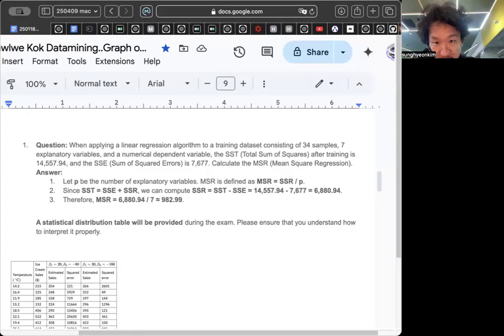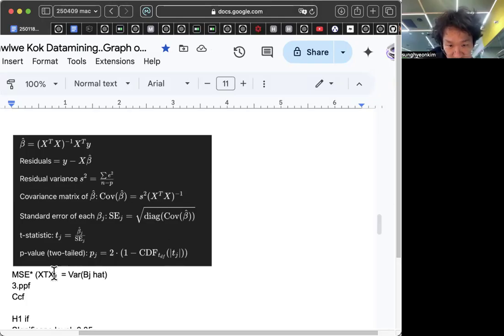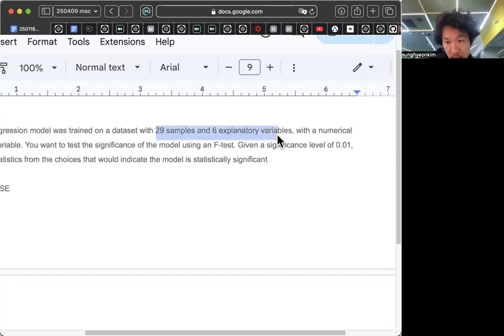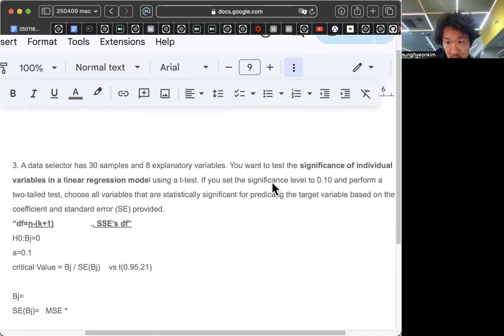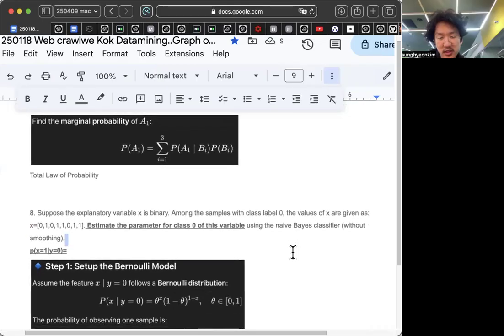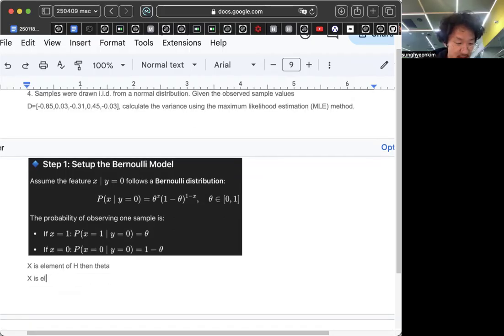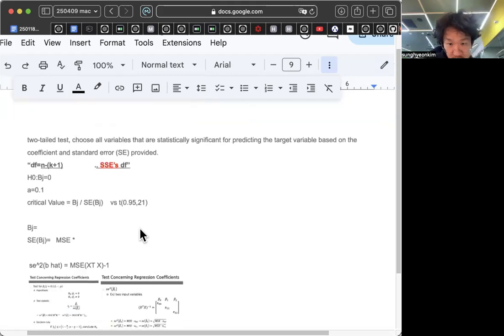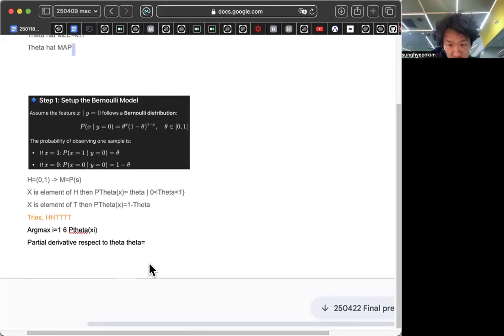DataMining:MLE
20250423
geometric statistics:MLE: M:={ptheta(x):= theta if x(H (1-theta) x(T| 0 theta1} H=(0,1) to M=P(s),   HHTTTT argmax ptheta(xi) theta},  extend to , OLS:when there is 2points, are 3points.